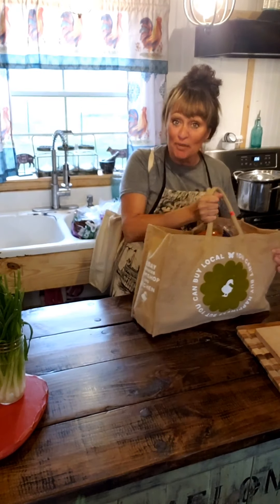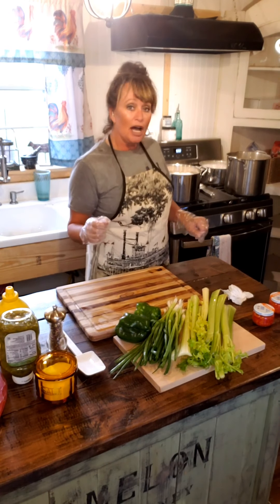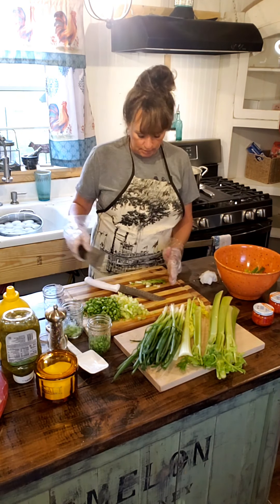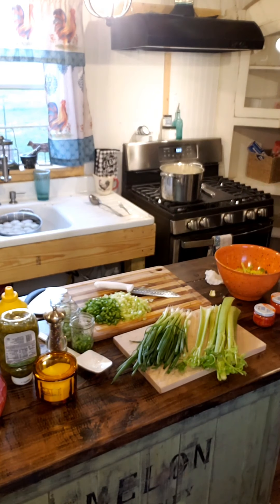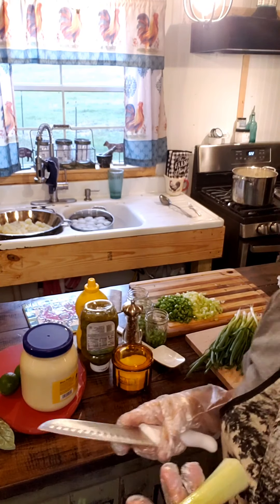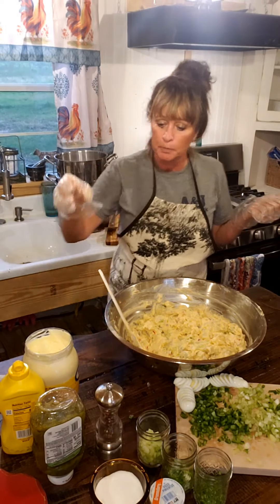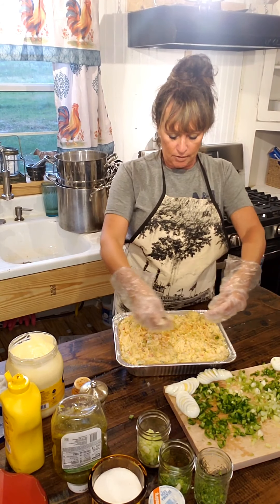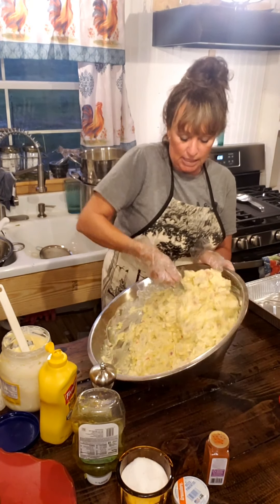POTATO SALAD 2 ways.